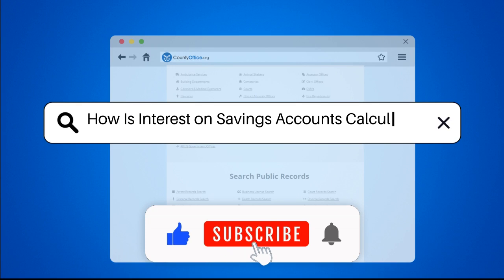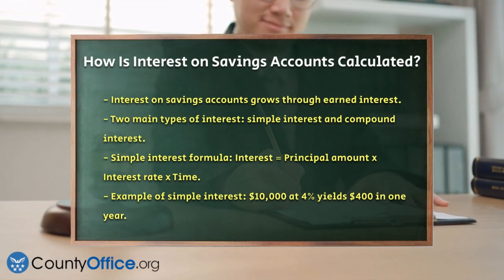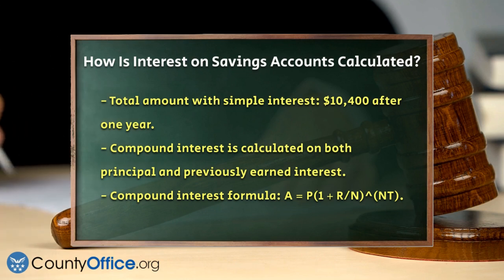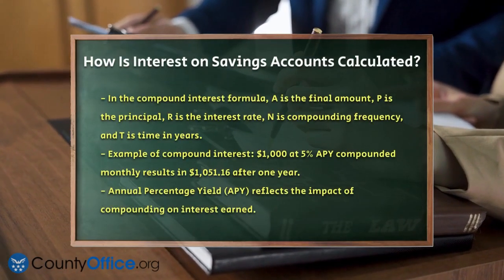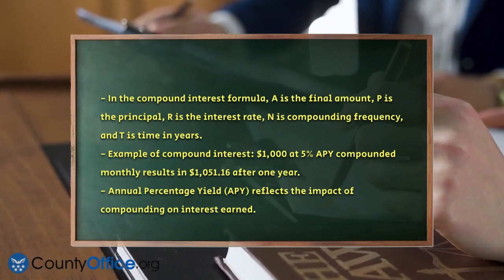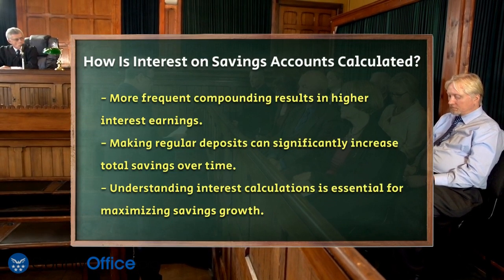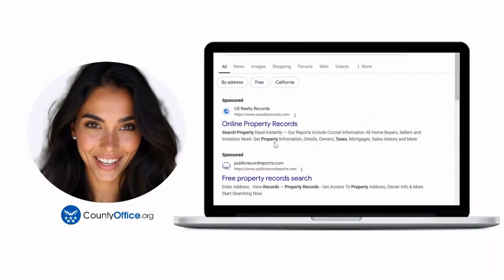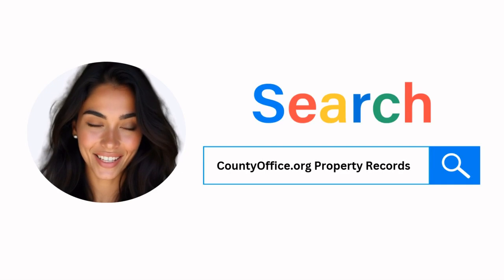How Is Interest on Savings Accounts Calculated? - CountyOffice.org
How Is Interest on Savings Accounts Calculated? In this informative video, we will clarify how interest on savings accounts is calculated, focusing on the two primary methods: simple interest and compound interest. Understanding these concepts is essential for anyone looking to maximize their savings. We will break down the formulas used to compute interest and provide examples to illustrate how each method affects the growth of your savings over time.

Simple interest is the more straightforward method, calculated only on the principal amount. In contrast, compound interest takes into account not just the principal but also any interest that has already been earned, allowing your savings to grow at an accelerated rate. We will also touch upon the significance of the Annual Percentage Yield (APY) and how it reflects the impact of compounding on your earnings.

For those who want to boost their savings further, we will discuss how making regular deposits can enhance your total savings when combined with compound interest.